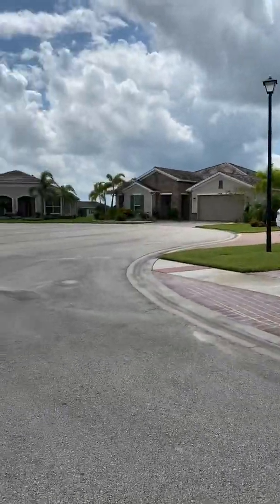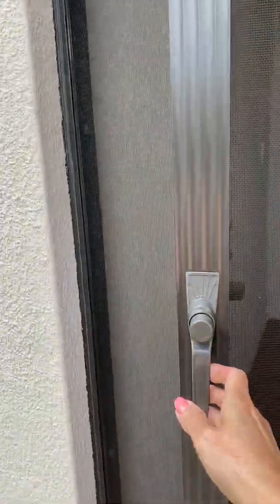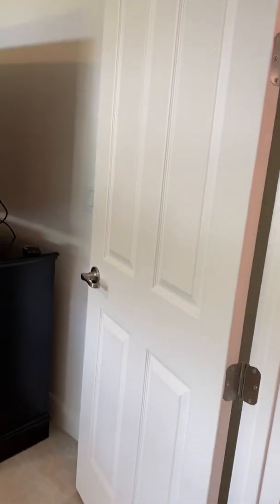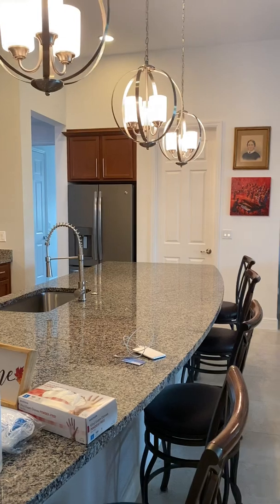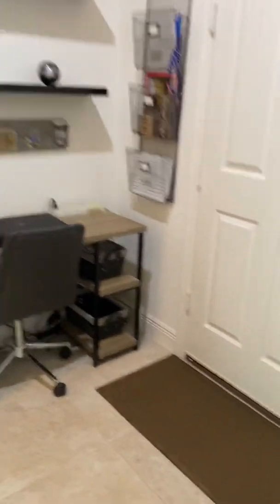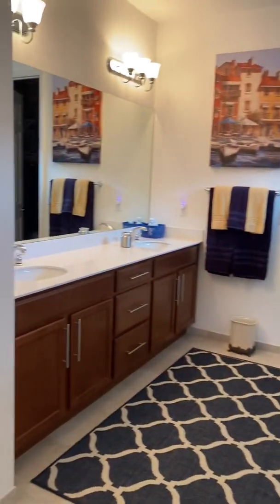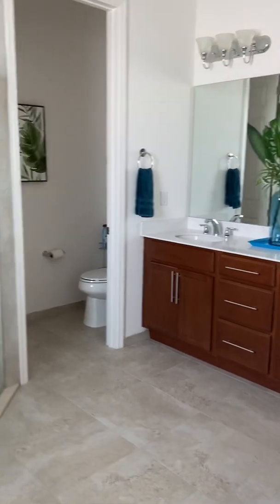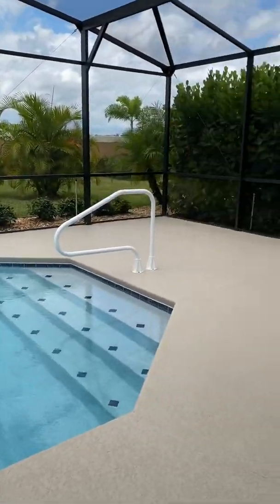VITALIA Sunday Open House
VITALIA Port St Lucie 3 bedrooms, 3 bathrooms, plus Den, Heated Pool & much more!